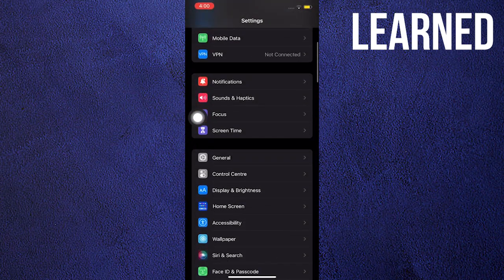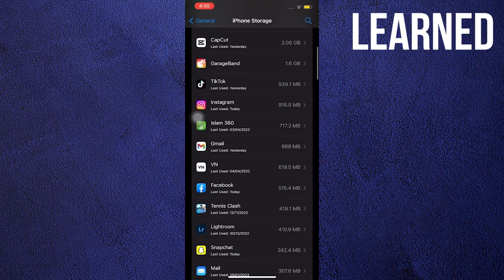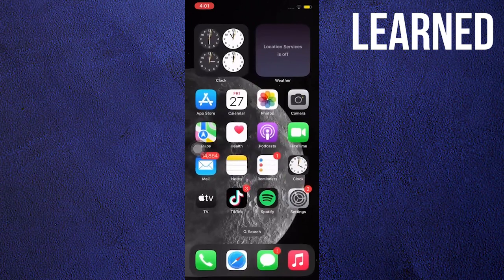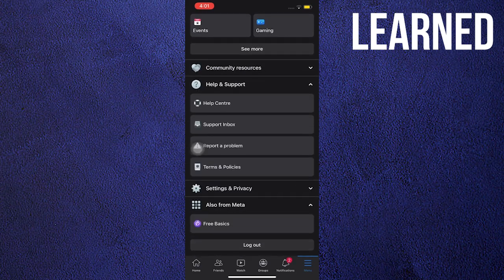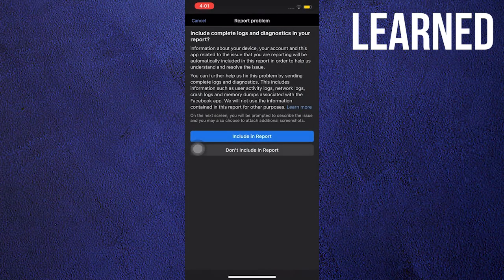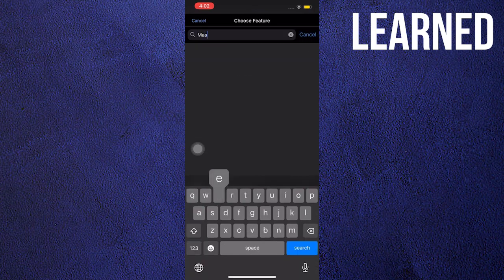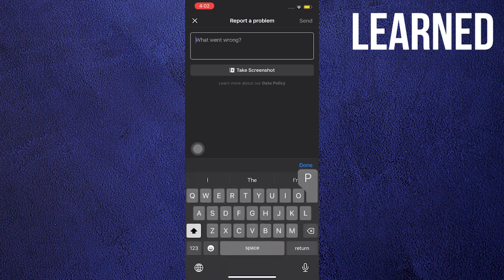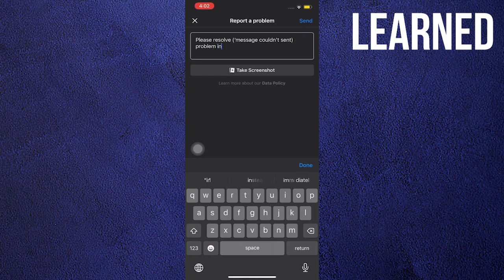How To Fix Message Could Not Be Sent On Messenger (2023)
How To Fix Message Could Not Be Sent On Messenger

If you want to know How To Fix Message Could Not Be Sent On Messenger then just watch this step-by-step easy tutorial till the end to get the most out of it.